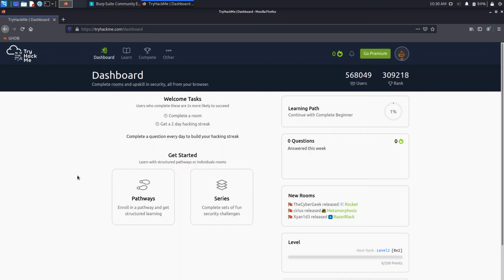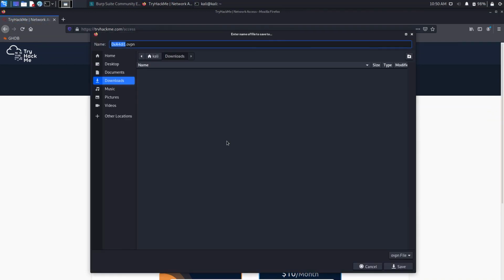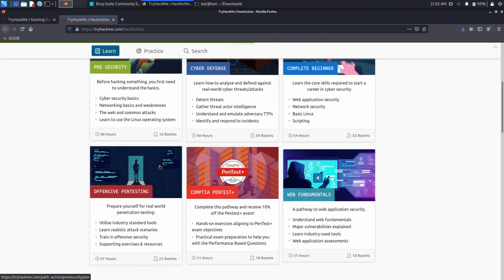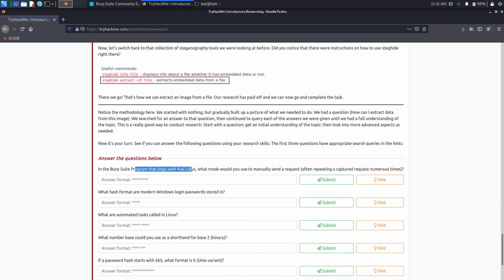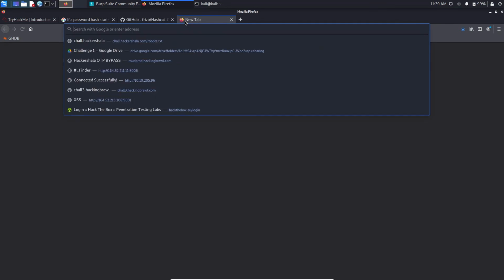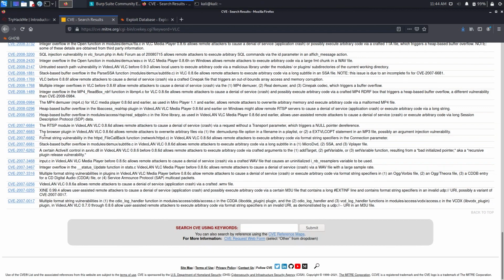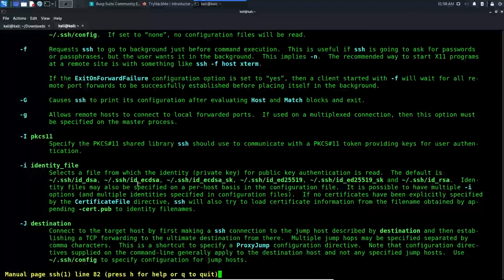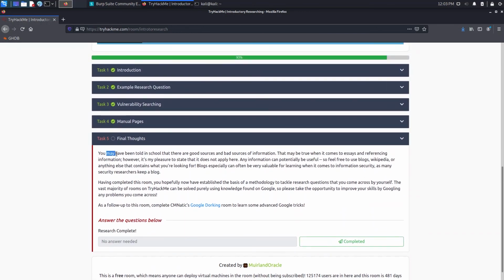TRYHACKME || Complete Beginner Introduction || 2021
In this video you will find the walkthrough and explanation to the COMPLETE BEGINNER INTRODUCTION section of COMPLETE BEGINNER path.
1) Tutorial
2) Starting Out In Cyber Sec
3) Introductory Researching